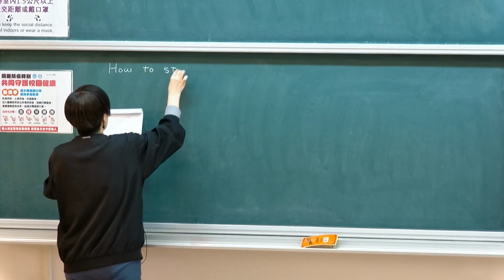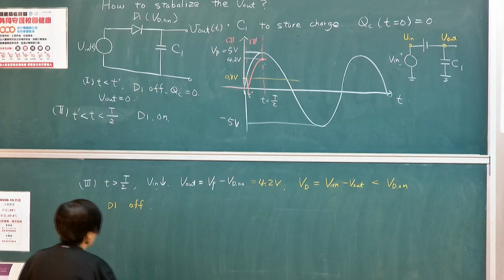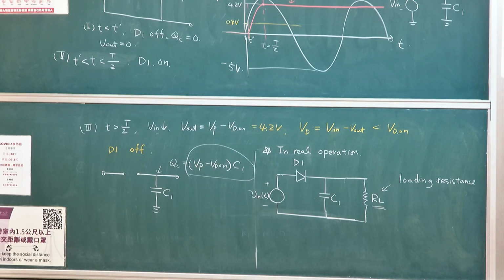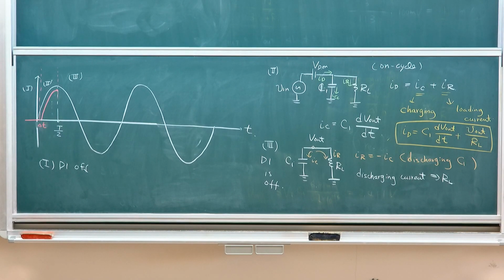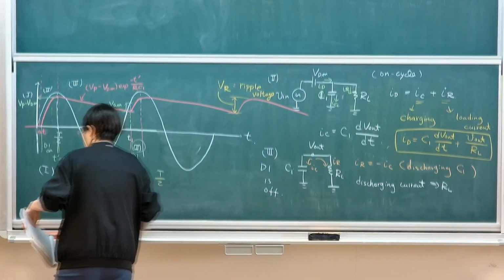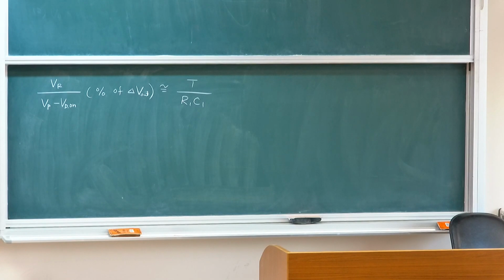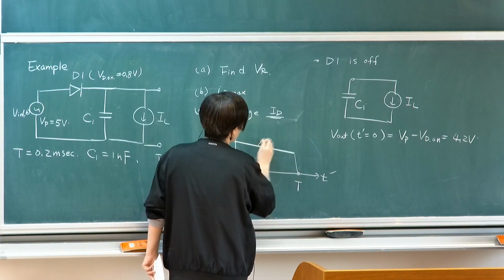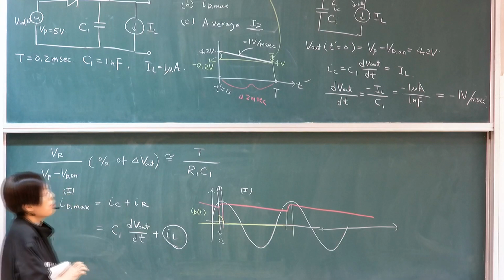11101金雅琴教授電子學｜第3D講3 4Diode model and circuit chap3